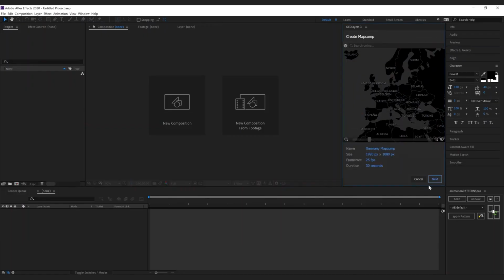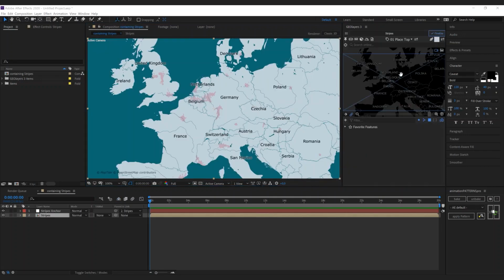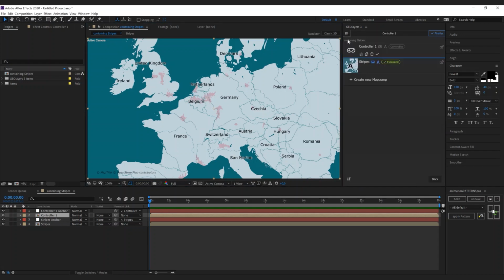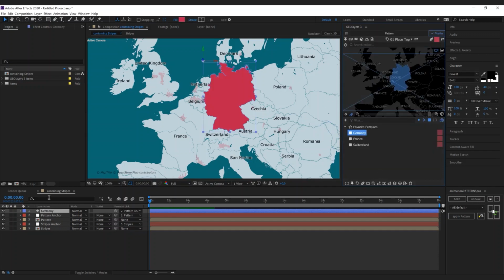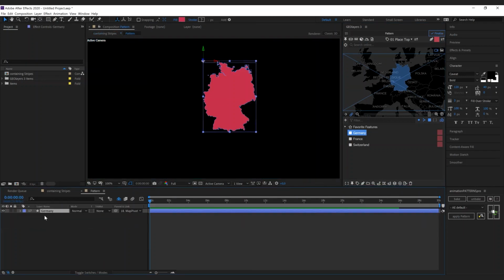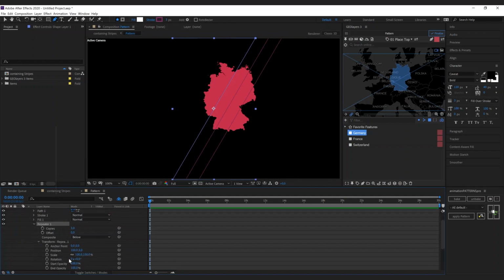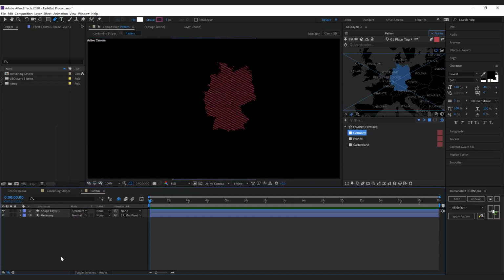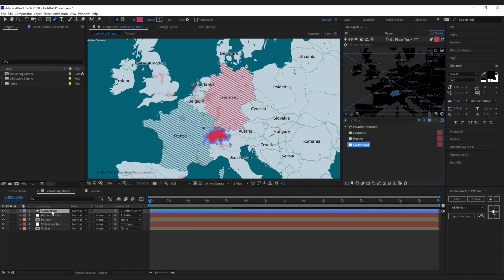GEOlayers 3 Tutorial: Line Patterns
Learn how to create line patterns to highlight features in GEOlayers 3